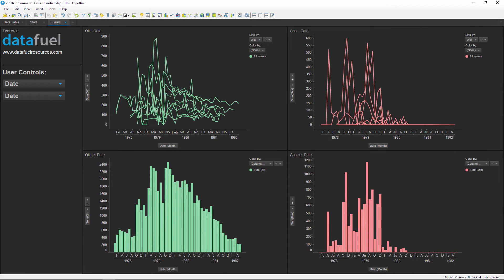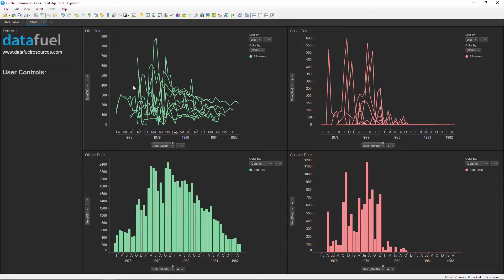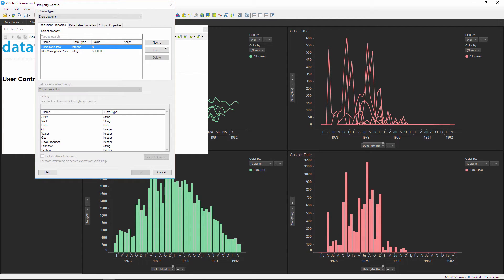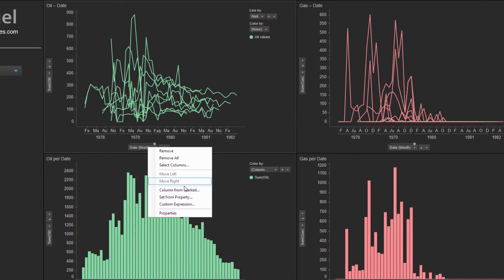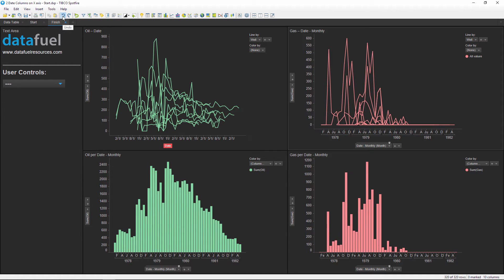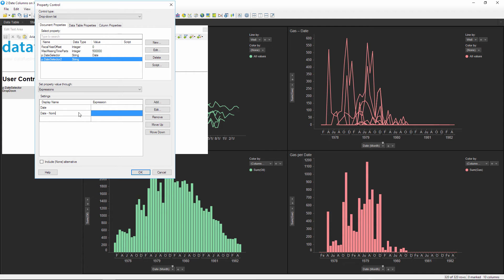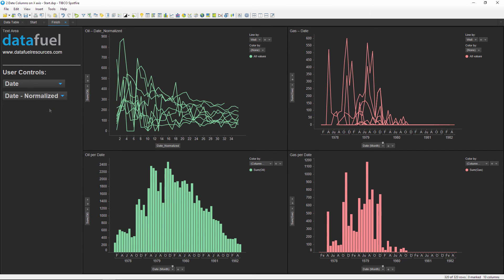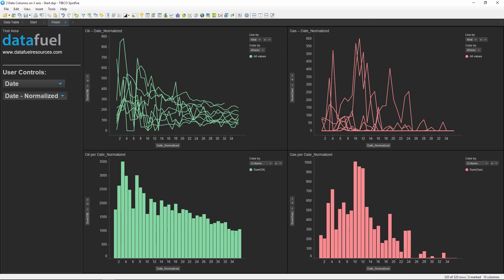How to use Property Controls in Spotfire to Switch between 2 Date Columns on the X Axis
In this video, you'll learn how to use property controls to quickly flip between 2 time scales using a drop down list, and then apply that property control to multiple charts that can be changed simultaneously. Download the Spotfire template shown in this video